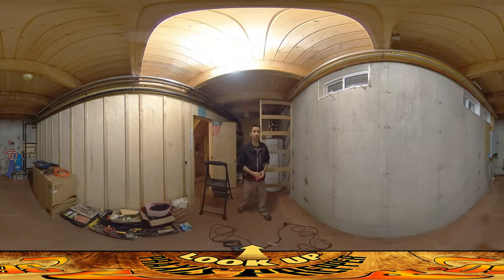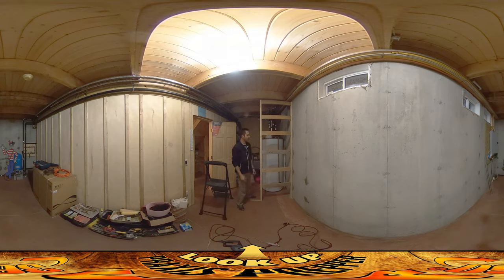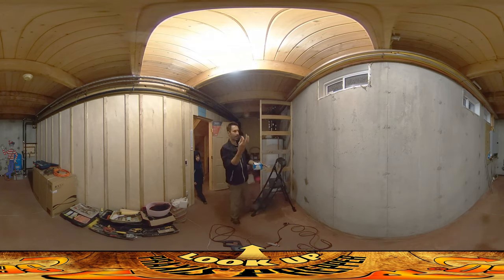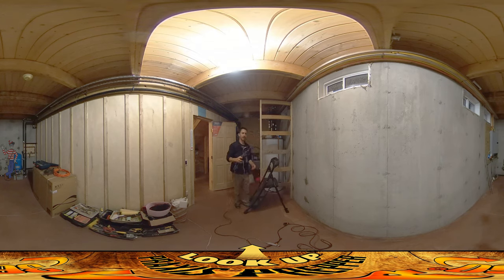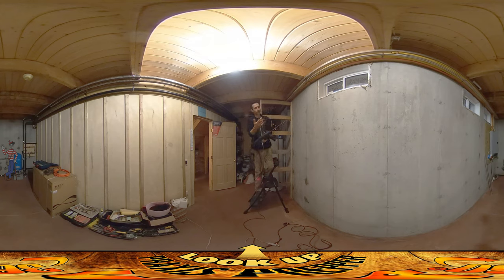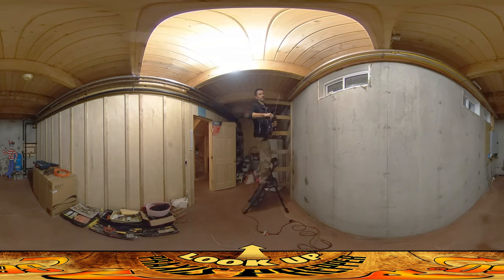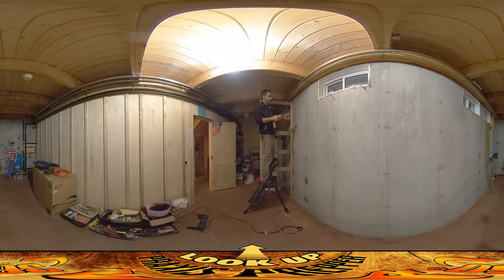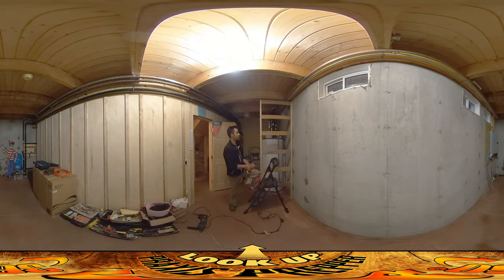Homestead Building - Pantry Shelving Rack Install, Drilling into Concrete